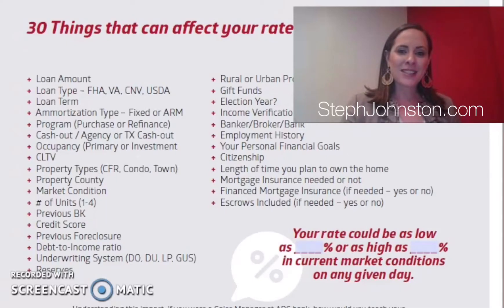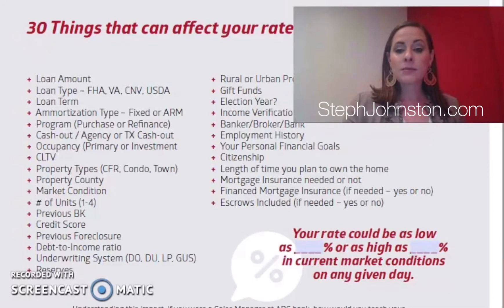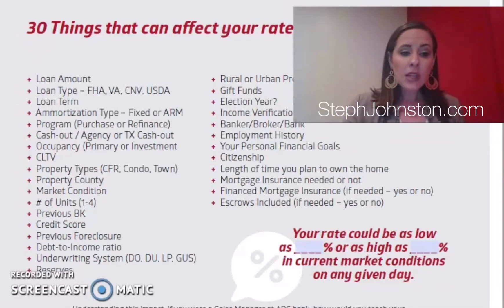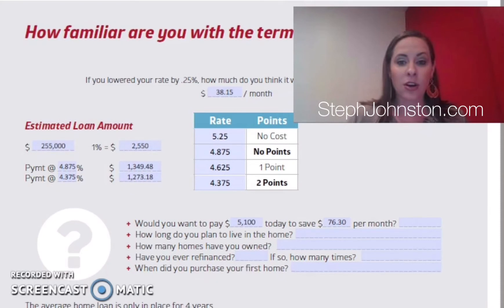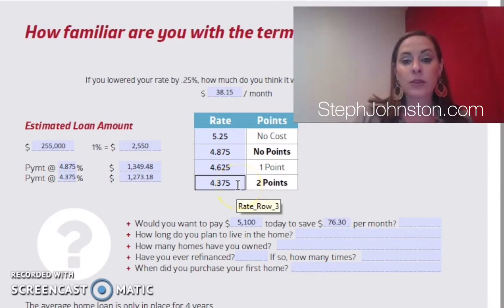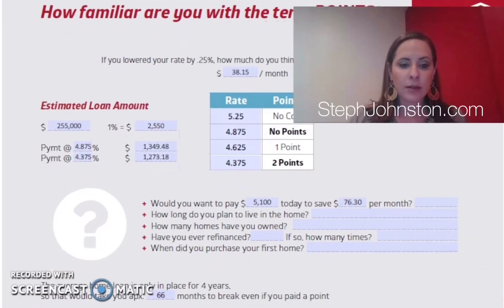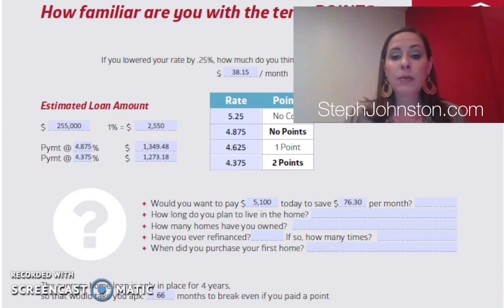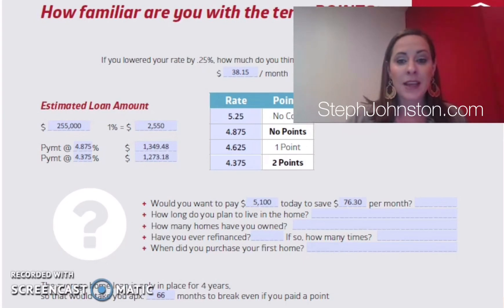What are Interest Rates?